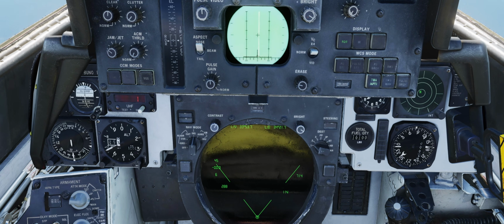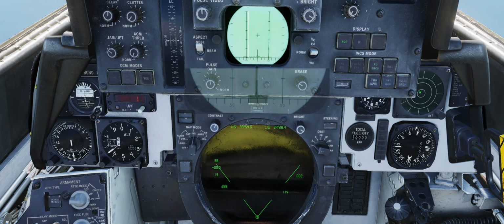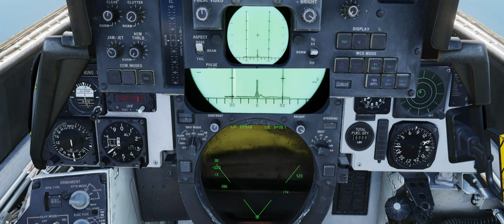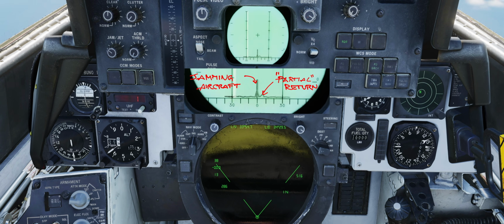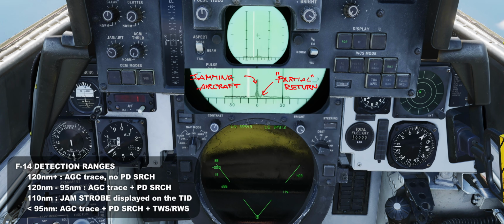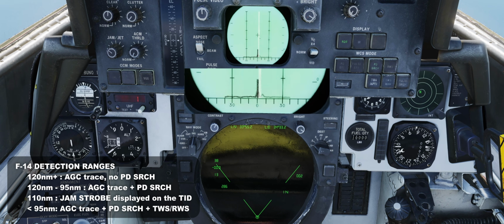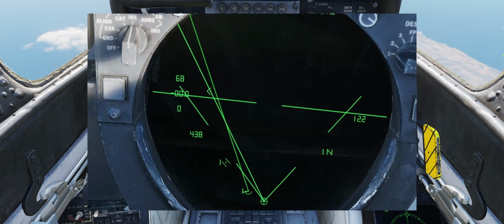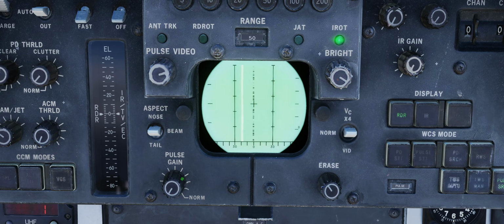F-14 - Jamming and Avionics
A dive into some of the new features introduced by patch 2.8: AGC trace and Jamming effects.
This video focuses on the Tomcat's avionics side of jamming, such as what the RIO sees on the DDD and TID, and the problematics that jamming entails.
A next video will cover the engagement side of jamming, covering how targets can be engaged up to 50-60 nm.

TIMESTAMPS
0:57 - Jamming and Range
2:42 - ZDF and MLCF
4:05 - Assess range